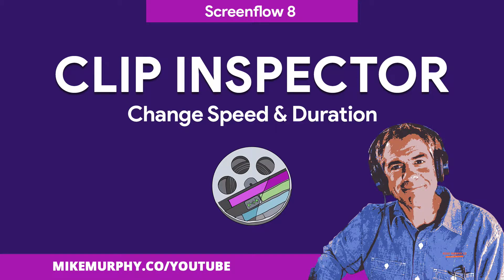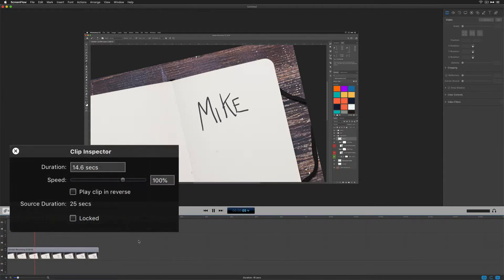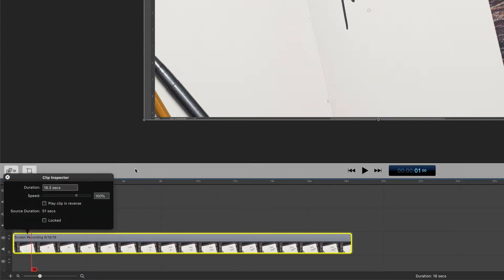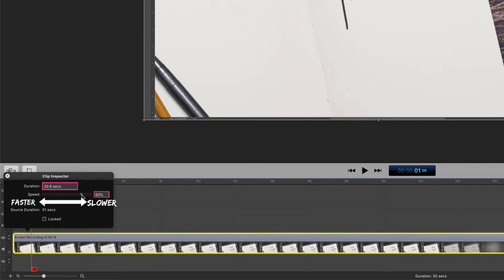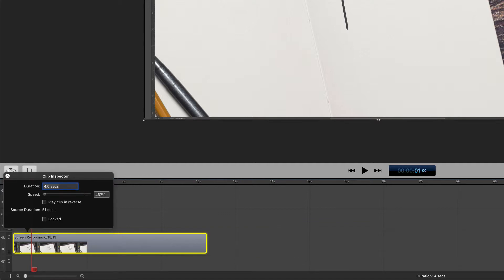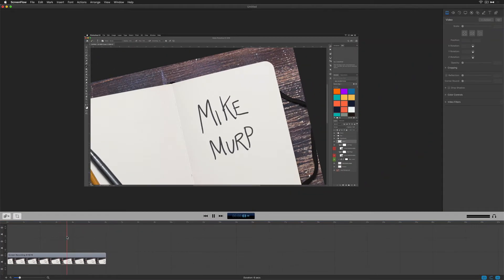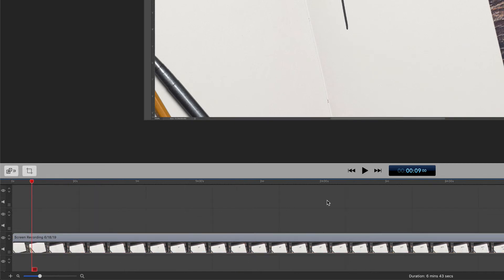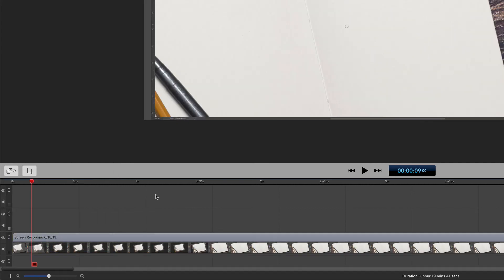Screenflow 8: How To Change Clip Speed Using Clip Inspector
This tutorial will show you how to change the speed and duration of any clip in Screenflow using Clip Inspector.

How To Access Clip Inspector:
1. Right-click on any clip in the timeline and select ’Show Clip Inspector’ or,
2. Double-click on any clip (the easiest way and how I do it)
3. Click anywhere in the timeline to hide Clip Inspector

How to Change Speed of Clip Using Clip Inspector:
1. Drag Speed Slider to the left to speed up clips
2. Drag Speed Slider to the right to slow down clips
3. Enter the exact duration you want (enter number and hit enter/return)
4. Enter the exact percentage you want (for example, type in 400 for 4x the original speed or 400%)

Duration: The faster the clip the shorter the duration
Speed Percentage: The faster the clip the higher the percentage